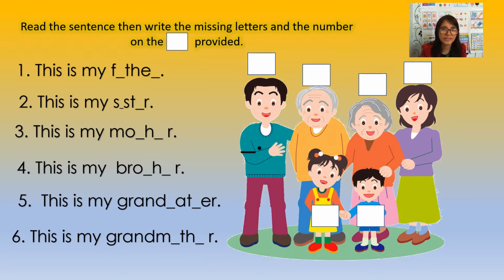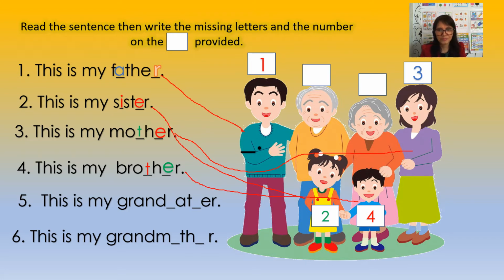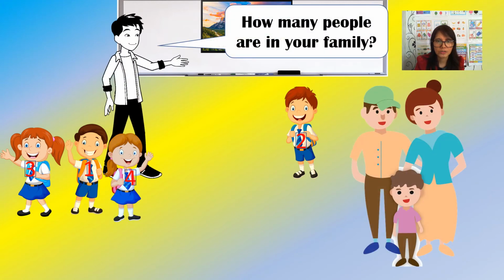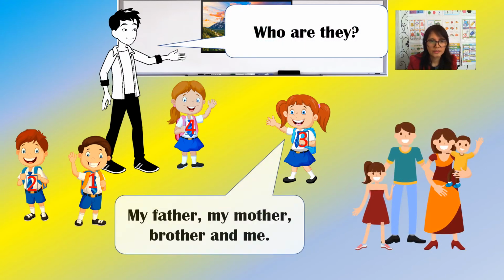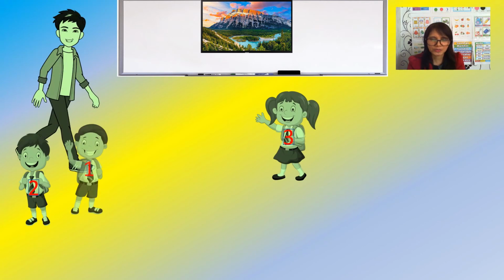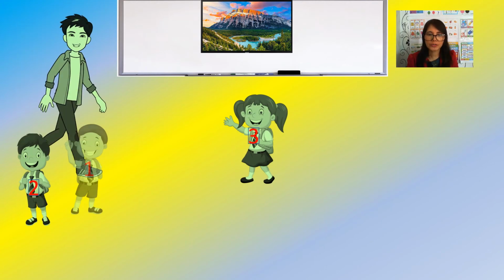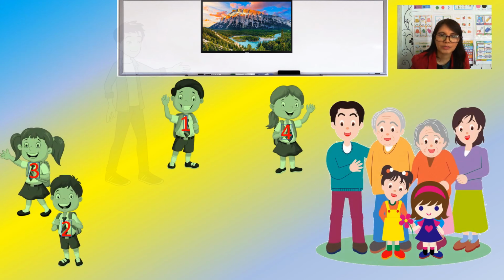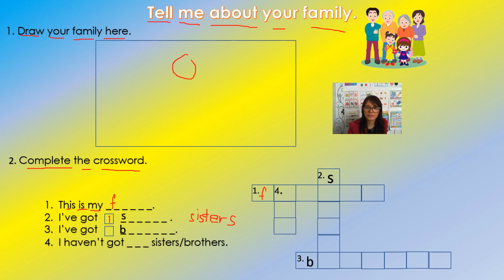GRADE 3 LESSON- MY FAMILY PART 2 -JULY 5,2021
MY FAMILY     HAVE YOU GOT ANY SISTERS/ BROTHERS?